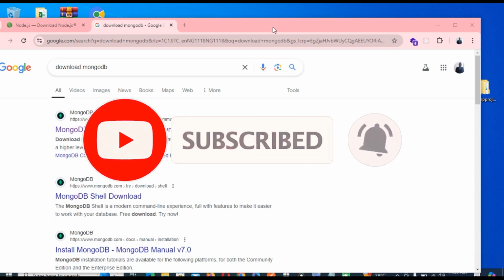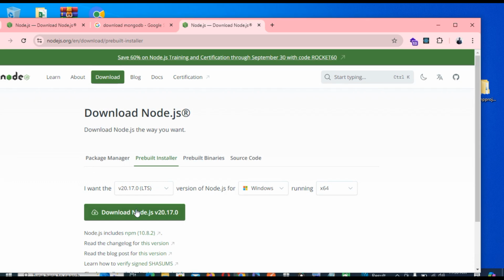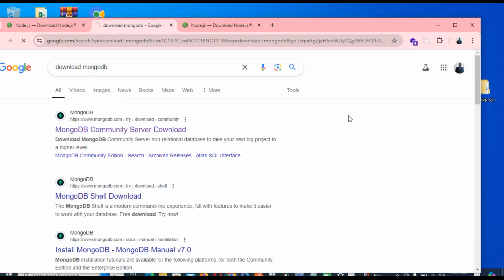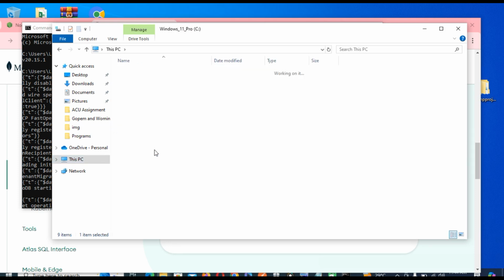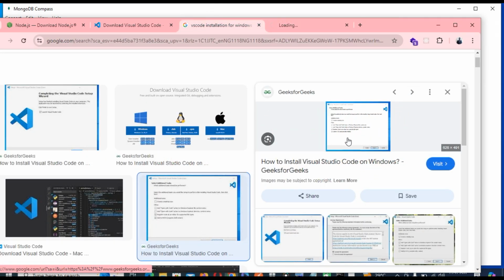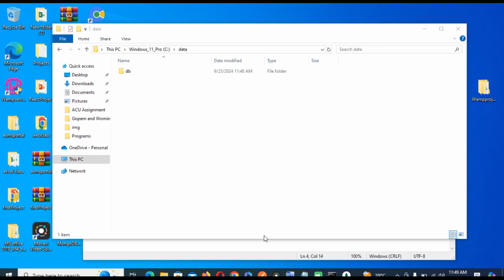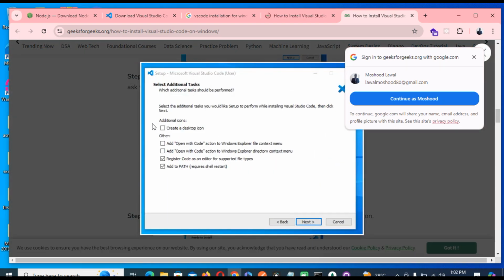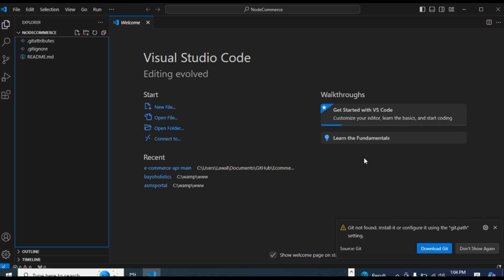Node eCommerce Part 1 Installation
Welcome To NodeCommerce API!
an ecommerce api application with node express mongodb  and payment integration.
check out the url below for completed pproject demo